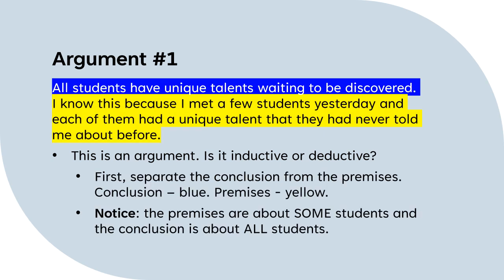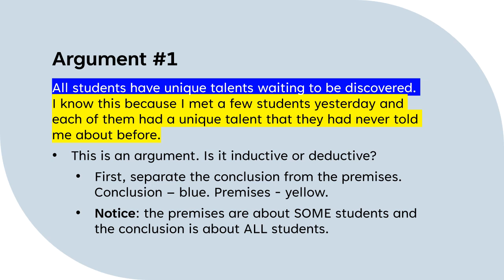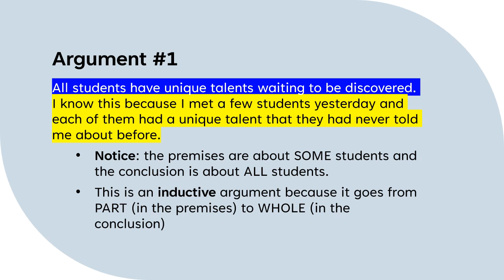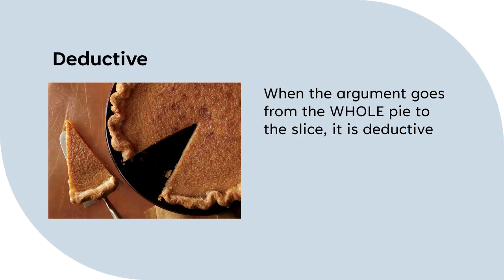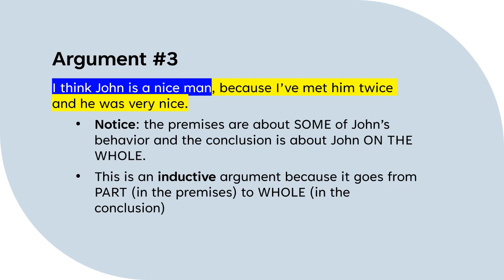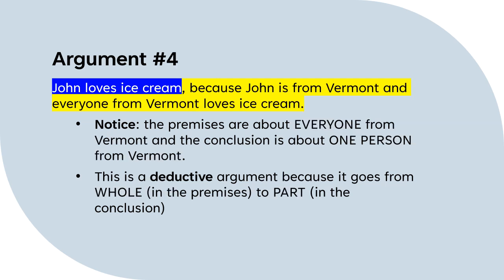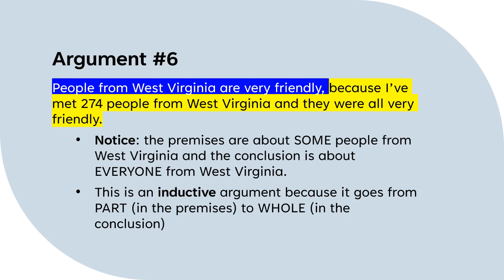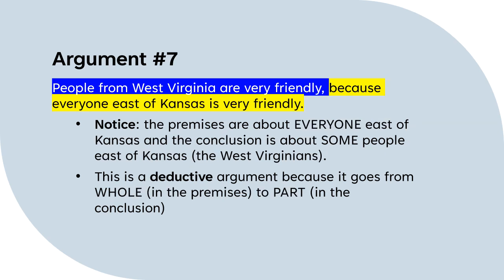Struggling to Distinguish Inductive from Deductive? (1)